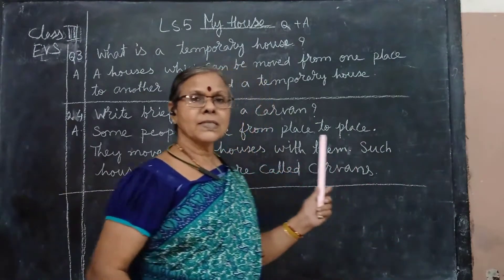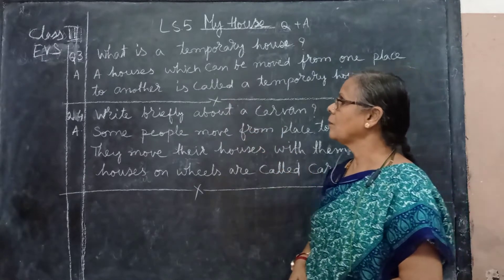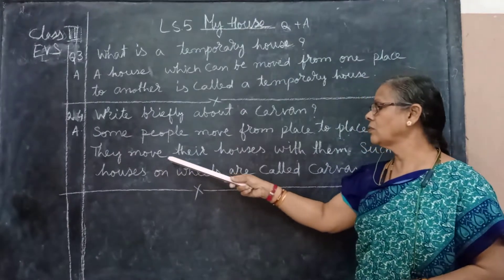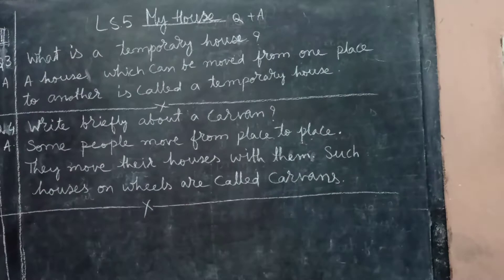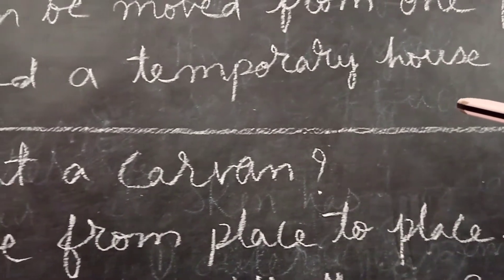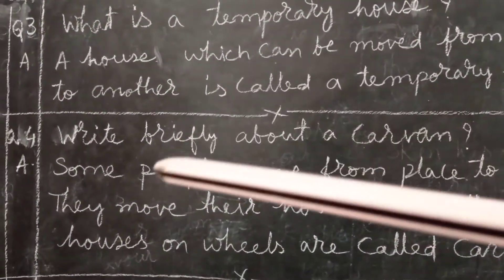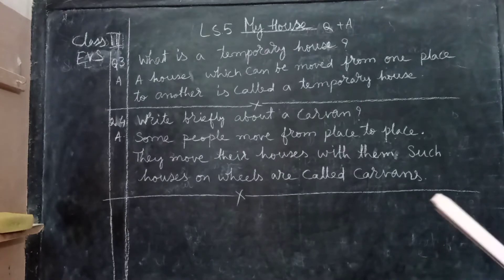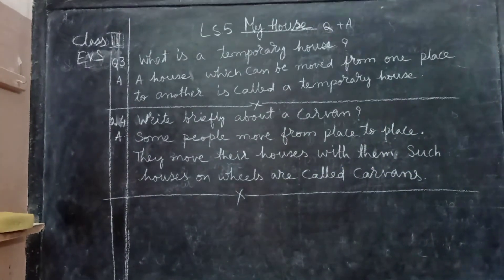video 5, class 2, subject-E V S, lesson 5